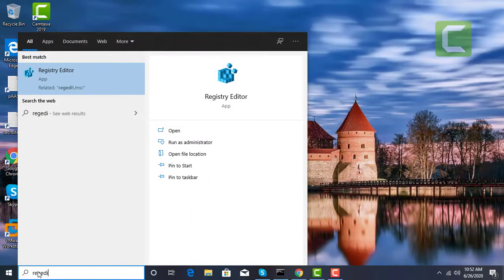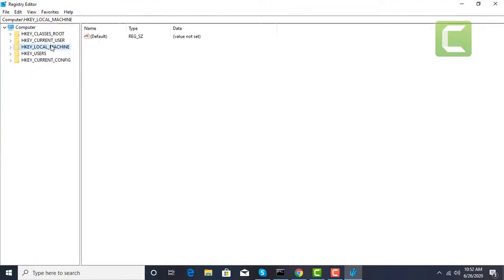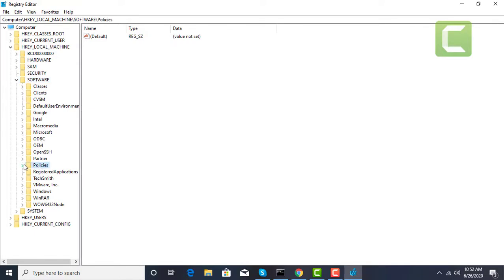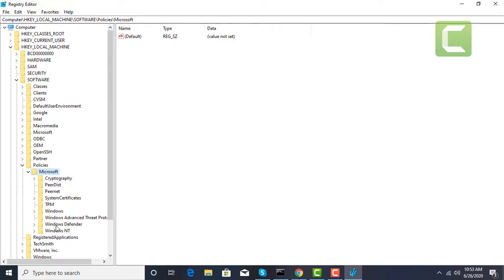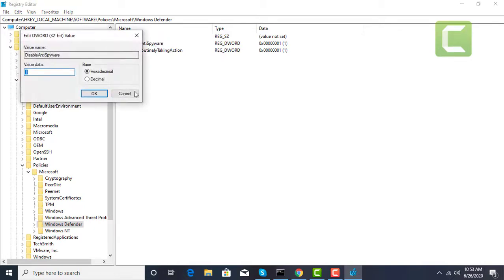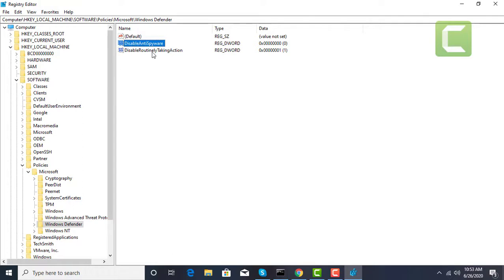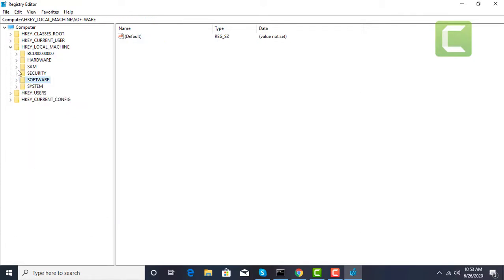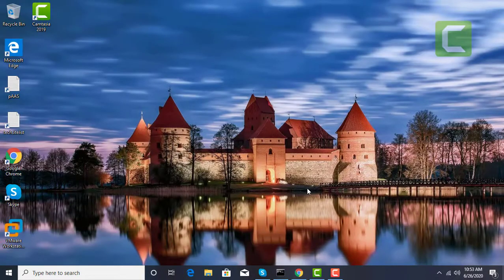Solved : Your Virus And Threat Protection Is Managed By Your Organization in Windows 10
This Tutorial helps to Solved : Your Virus And Threat Protection Is Managed By Your Organization in Windows 10